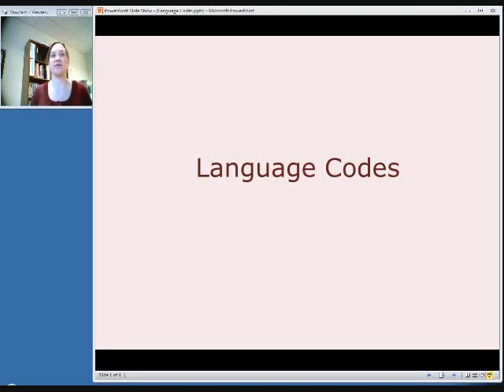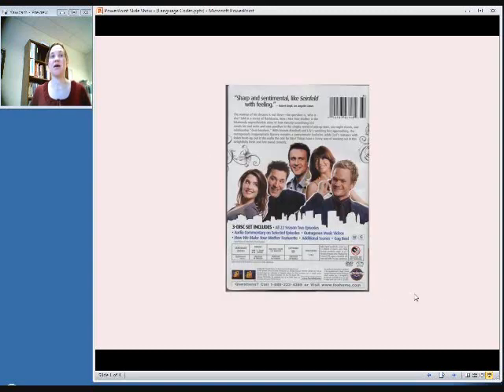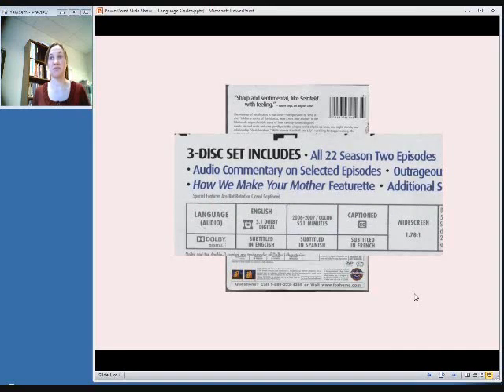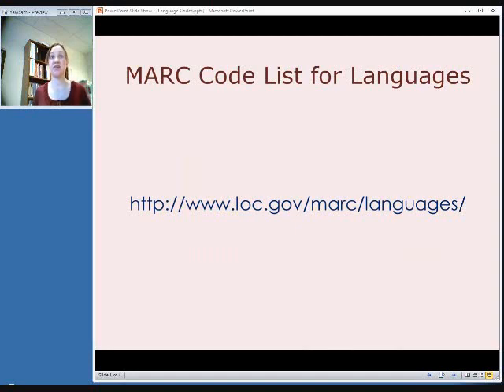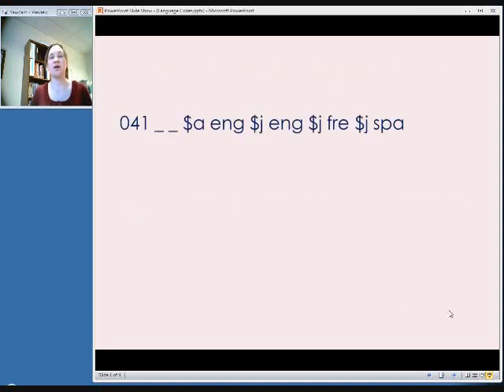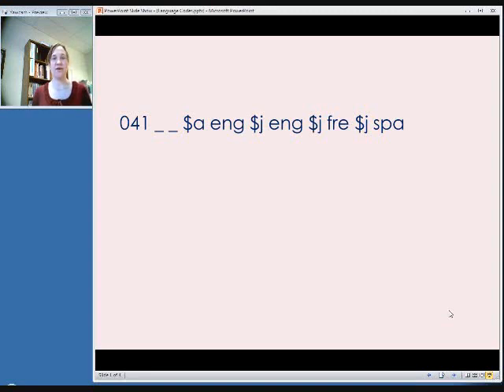Cataloging Video Recordings: Lesson 5, Section 2